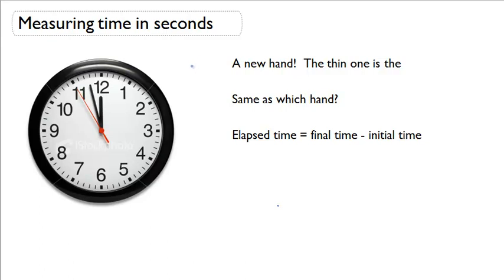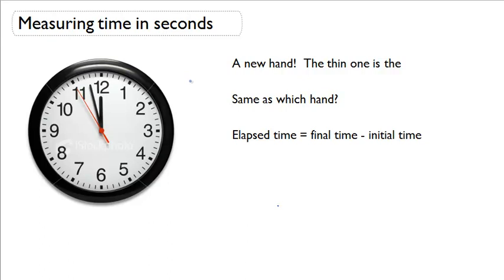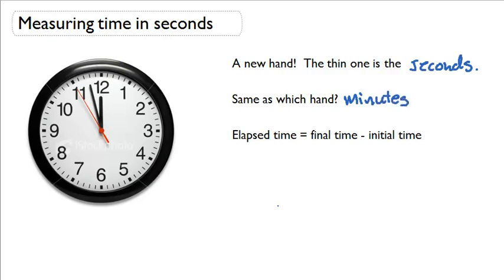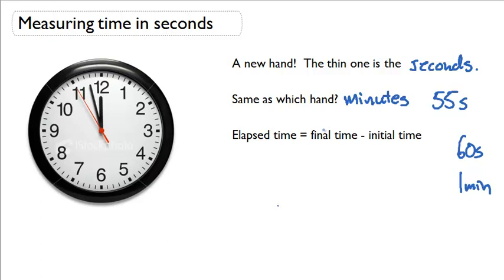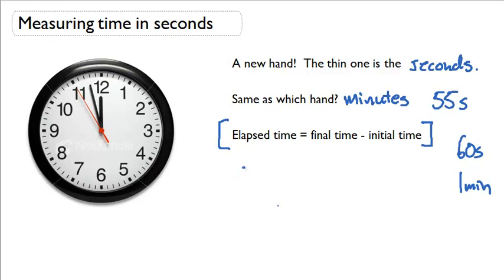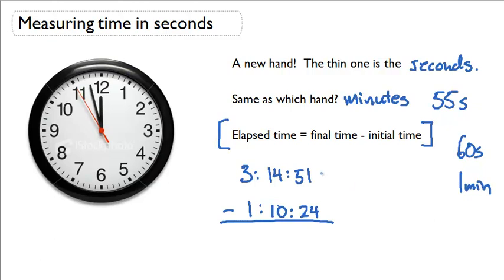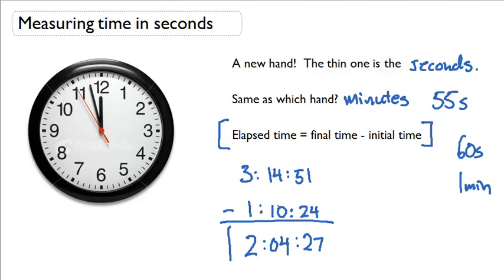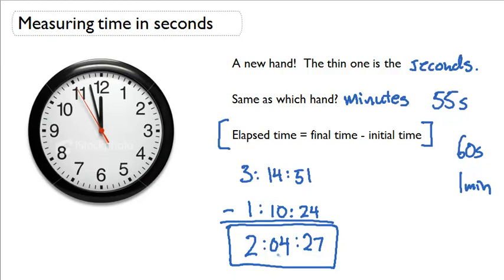Measuring Time in Seconds